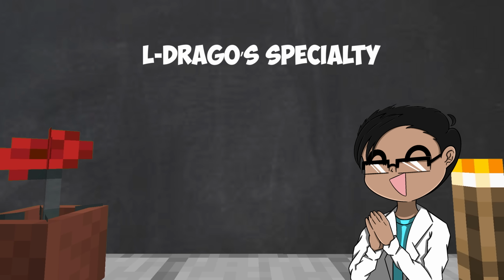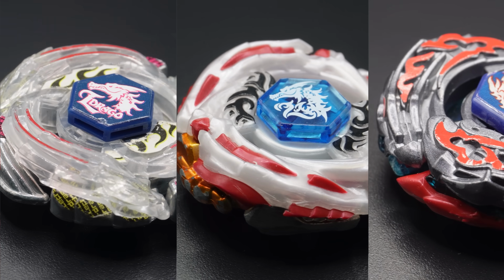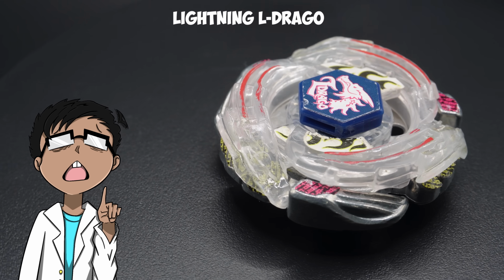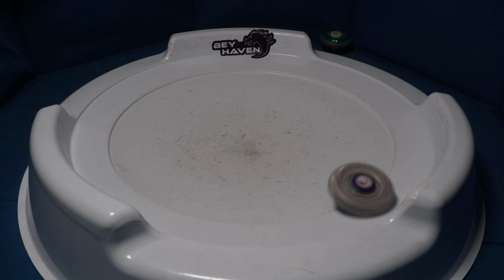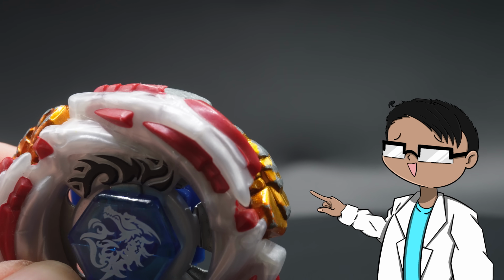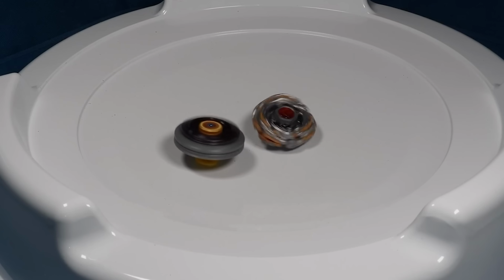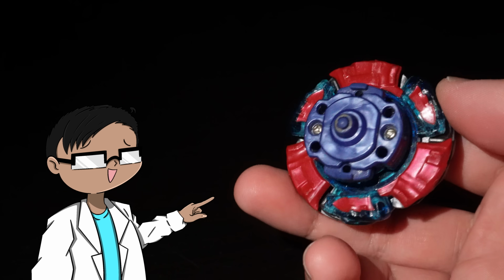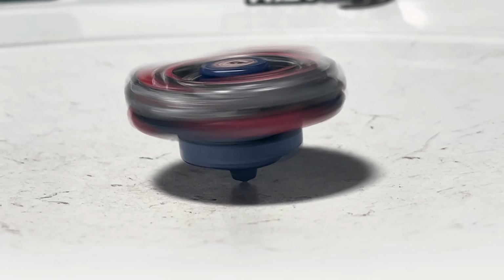The Tragic Fall of Beyblade's Greatest Legacy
L-Drago was so strong they had to nerf his power in real life..